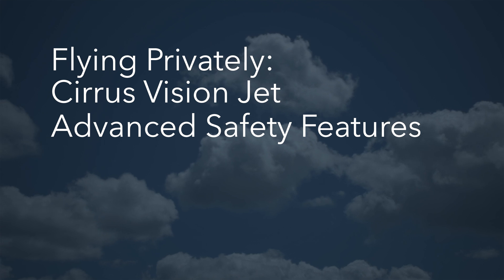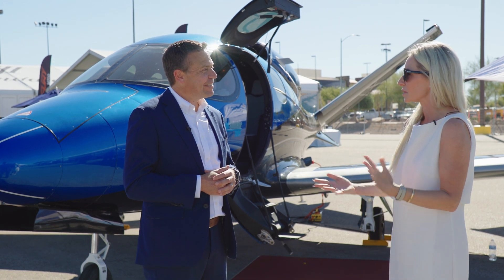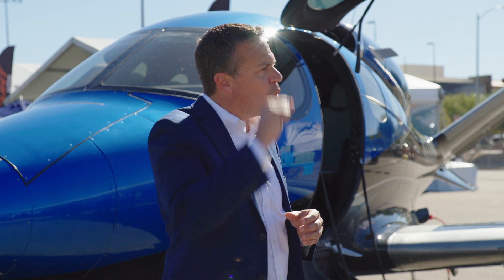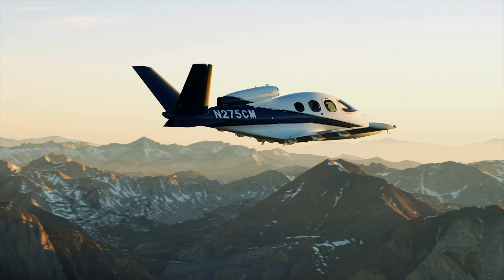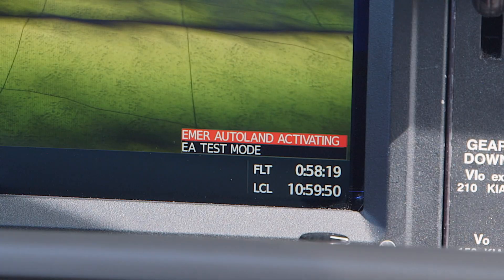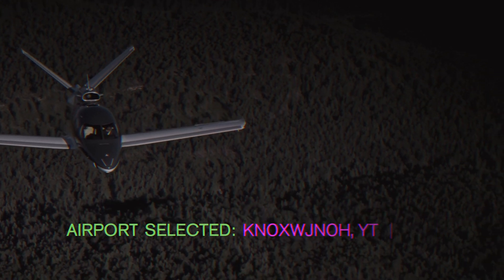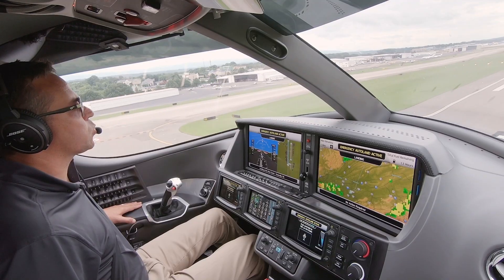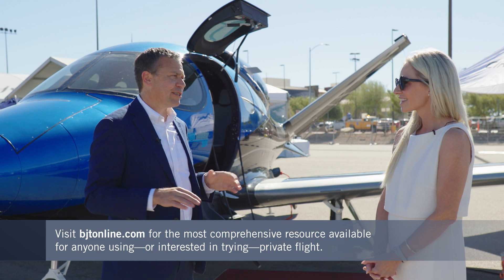Flying Privately: The Cirrus Vision Jet's Parachute and Autoland Features Explained – BJT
Cirrus Aircraft's Vision Jet is typically flown by owner pilots that have graduated from the company's popular SR-series of piston aircraft. The company's Executive Director for the Vision Jet Product Line, Matt Bergwall, explains how the aircraft's advanced safety features, like the Cirrus Airframe Parachute System and Garmin Safe Return Emergency Autoland work in simple terms.